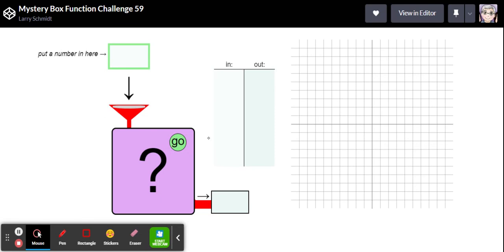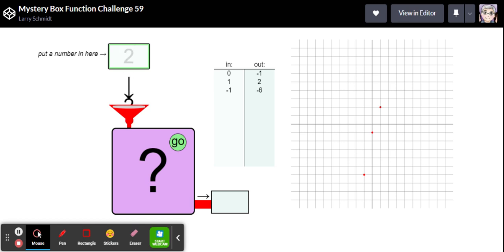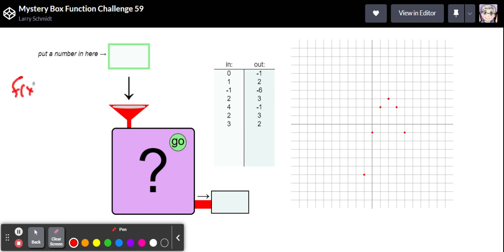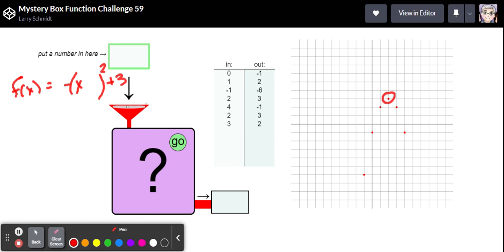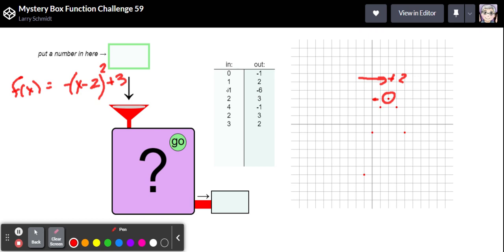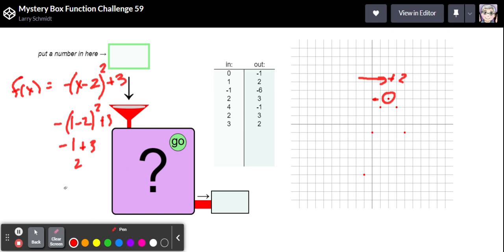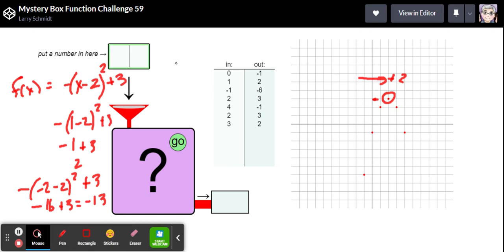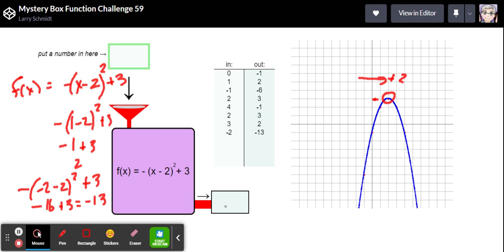Mystery Box Function Challenge 59